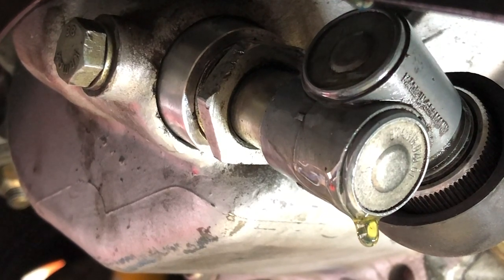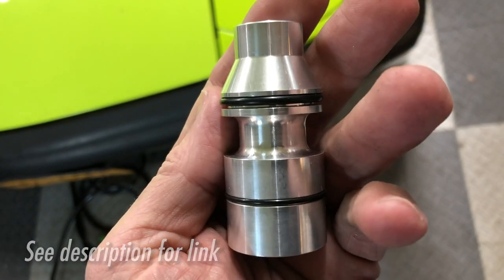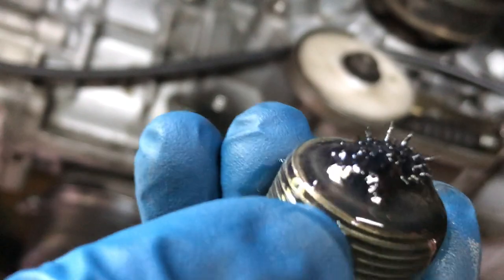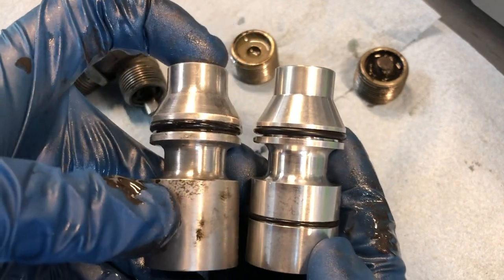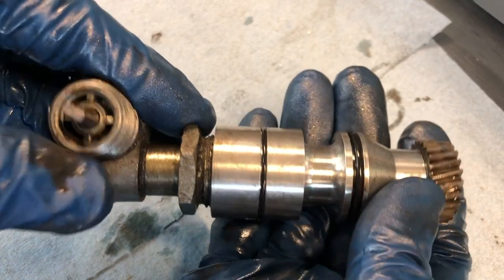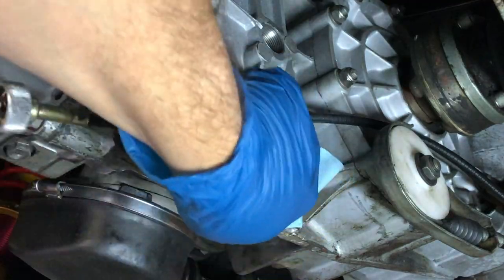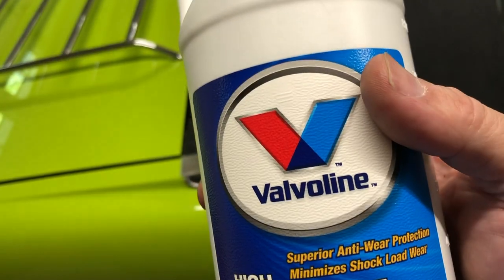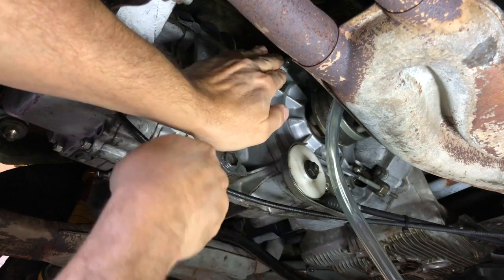Porsche 914 for Newbies - Ep 08 Speedo Drip Fix and Trans Gear Oil Change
Here's how to change the gear oil on a 901 transaxle...and fix that annoying drip from the speedometer drive gear! Links to stuff used:

17mm Hex Socket:

1/2" Tubing:

90wt Gear Oil:

Remember, I'm not a professional mechanic. I make these videos to show you how approach projects. If you're not confident working on your car, please bring it to a professional...or at least have a pro check your work. Be safe and enjoy!